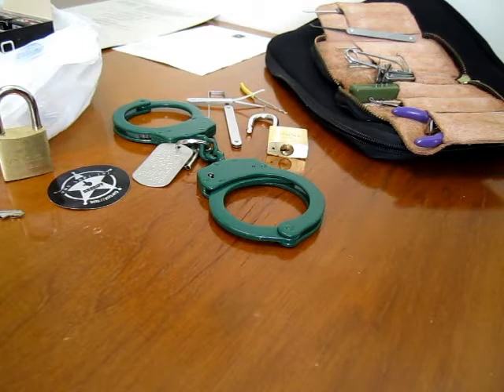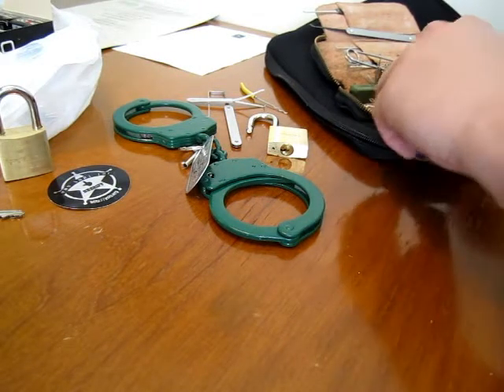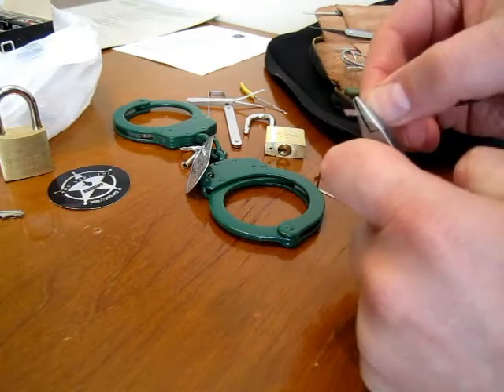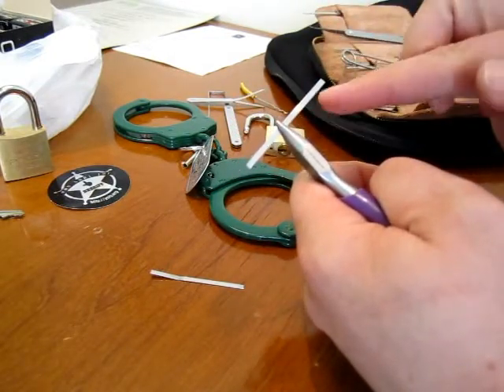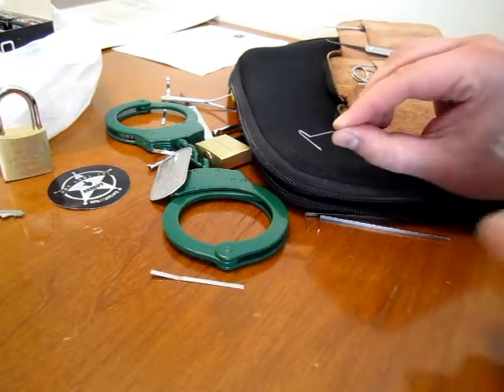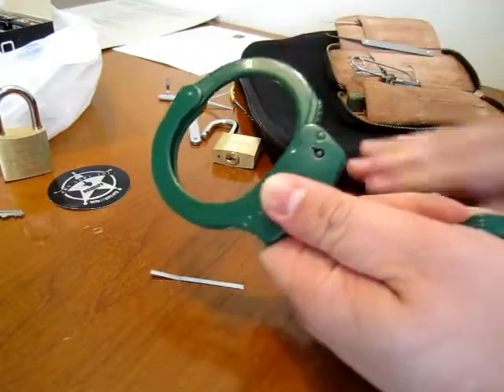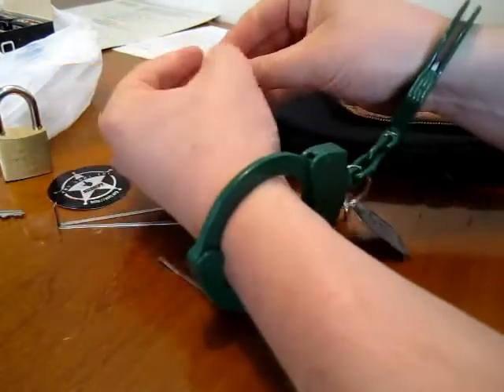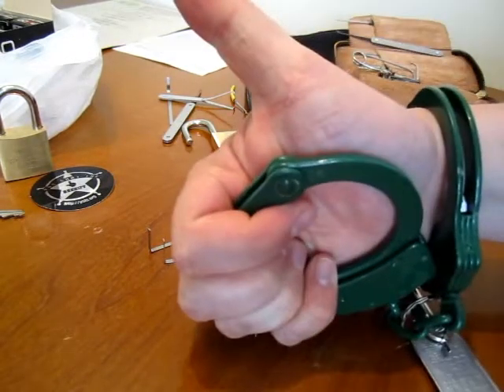Homebrew Handcuff Shims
This is the technique i use for making simple, cheap handcuff shims for use at parties or places where i don't mind losing them.  The shims available through SERE Pick are outstanding, and i highly recommend them... but in a pinch this will work well, especially if all you are doing is having some fun with friends.

Always remember:

1. This will only work if a cuff is not double-locked.  Hence, if the cuffs are applied quickly and in a cursory manner.

2. Naturally, you don't ever pull this kind of nonsense in a legitimate custodial situation with actual law enforcement.  Cops think escaping handcuffs is funny, but not if they are detaining you at the time.

3. Don't cuff yourself when you're totally alone, with no easy way of calling for help or getting unlocked... particularly behind your back!  :-)